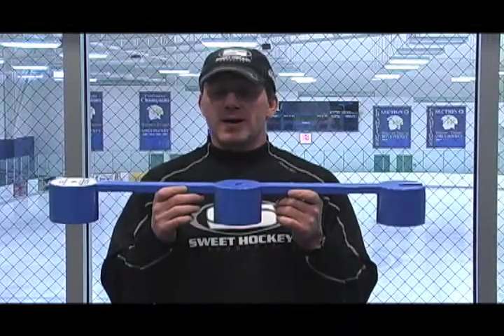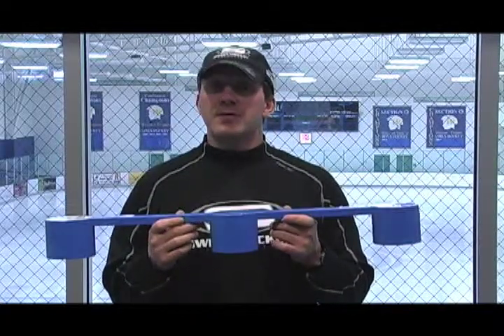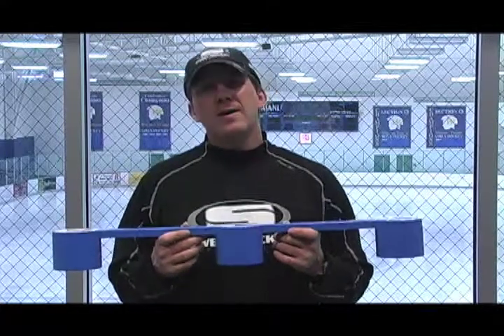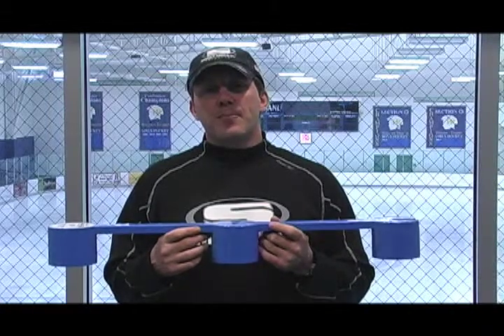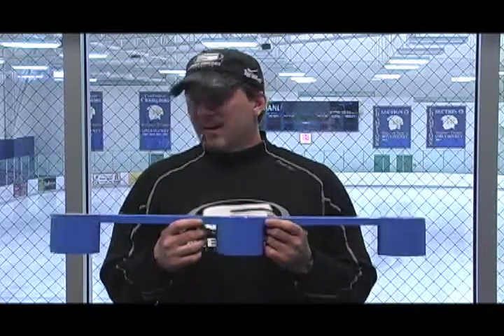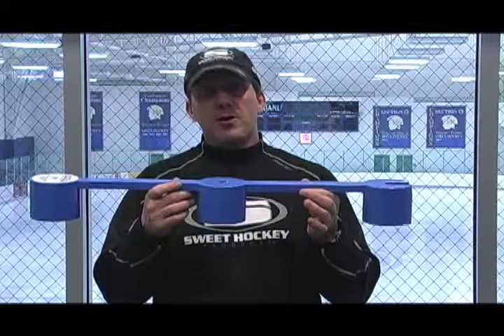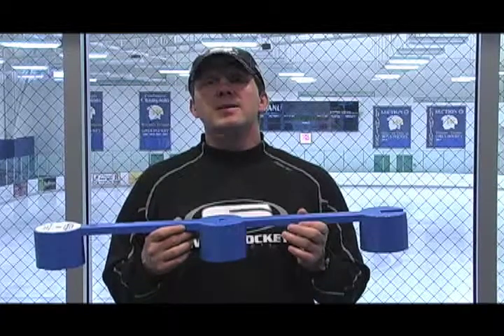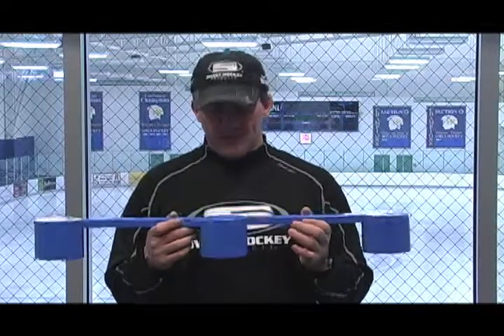Copy of SweetHands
SweetHands is an innovative hockey skills training aid which will: increase your stickhandling speed and timing & improve eye and stick co-ordination. This enables you to achieve better puck control and feel. The SweetHands Stickhandling Trainer comes in eight one foot sections to provide several configuration options. Our products are well suited for both off ice and on ice training (removable spikes are included for the on ice drills).